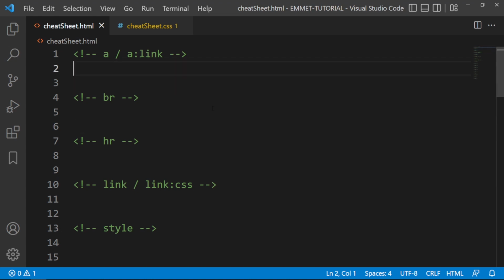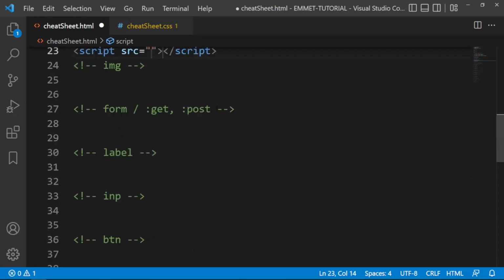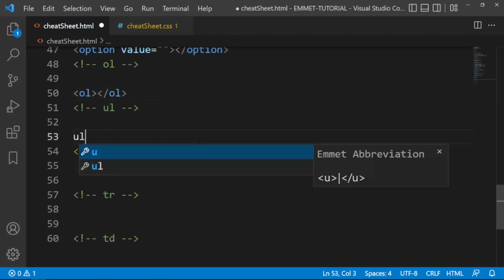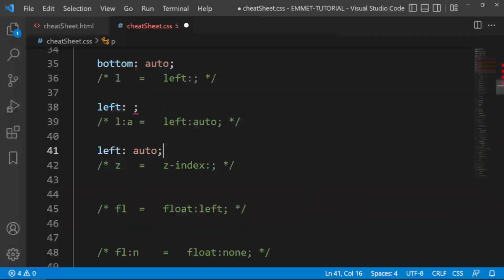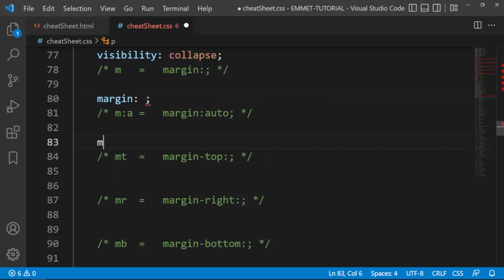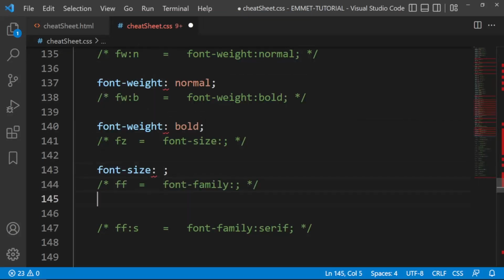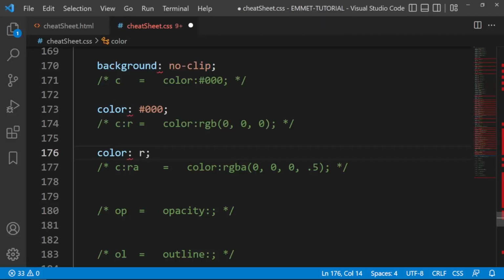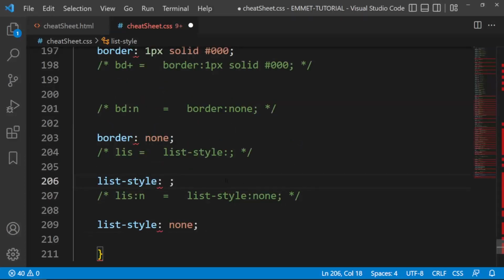CODE HTML & CSS AT FASTER SPEED | EMMET TUTORIAL FOR BEGINNERS | PART - 03 | CHEATSHEET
YOU WANA CODE HTML & CSS AT FASTER SPEED? EMMET IS THE SOLUTION.

Chapters:
00:00 intro
00:42 LINK TAG
01:03 HORIZONTAL ROW TAG
01:58 IMAGE TAG
02:56 SELECT TAG
04:00 POSITION:RELATIVE
04:51 Z-INDEX
06:08 PADDING:RIGHT
07:41 TEXT-ALIGN:LEFT
09:13 OUTLINE-WIDTH